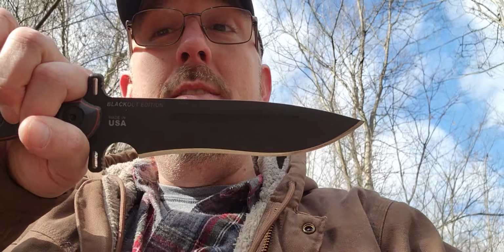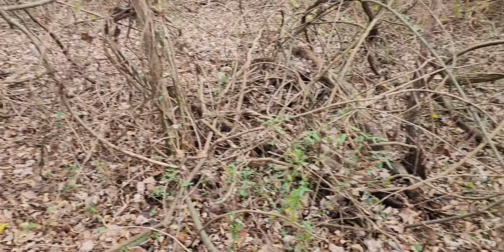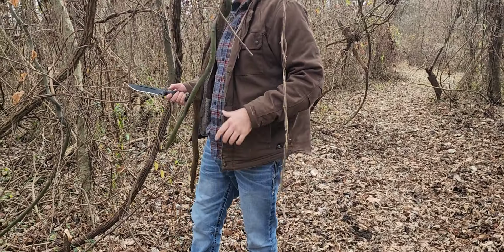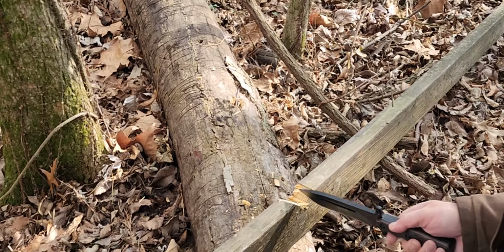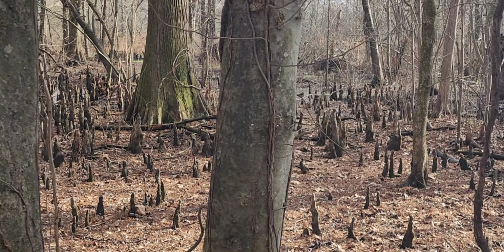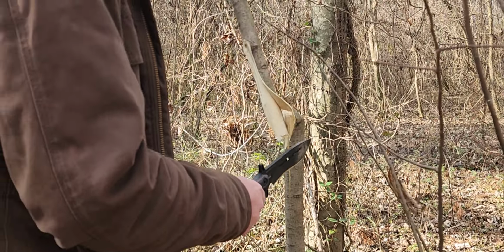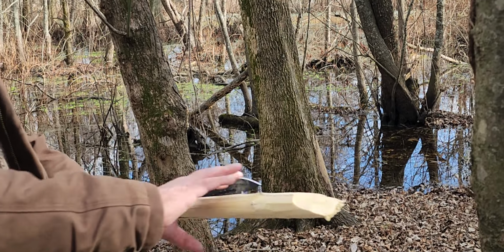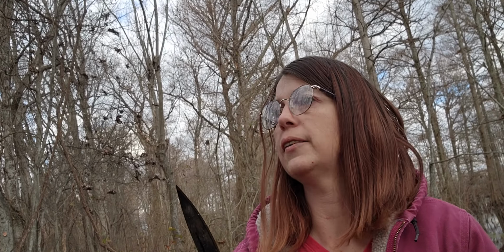IS THE TOPS OPERATOR 7 A CAMP KNIFE ?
Today we are hiking trails at Reelfoot Lake in West Tennessee.  We brought our Anatolian Shepherd and a Tops Operator 7 with us. I tell you about tracking an Eagle for 7 weeks to get an Inkosi back and more lies ...but we also put the O7 in action to see how well it chops and batons and skins the bark from a tree.